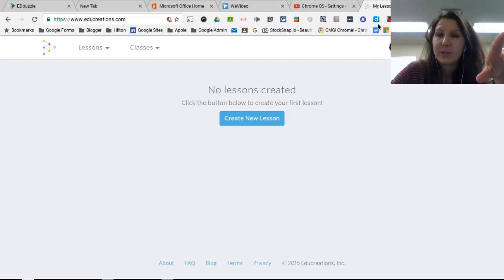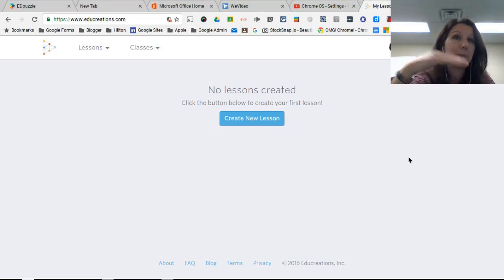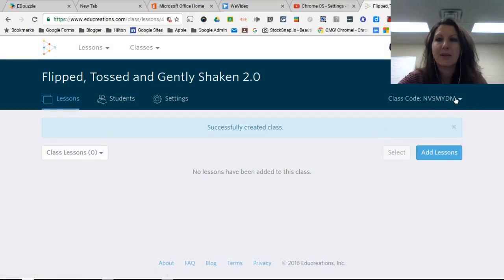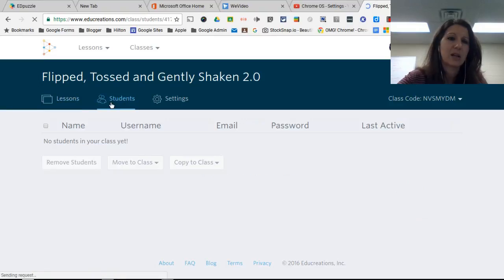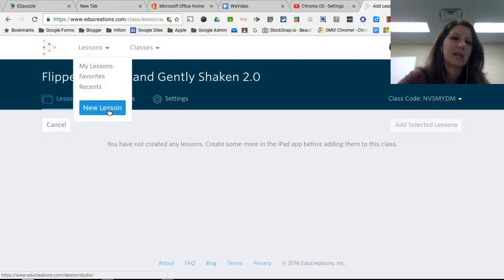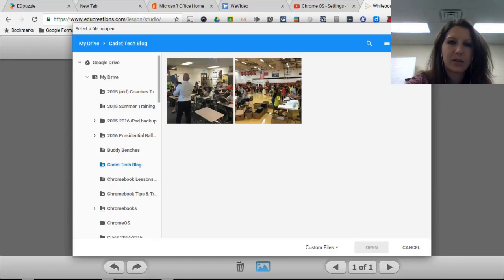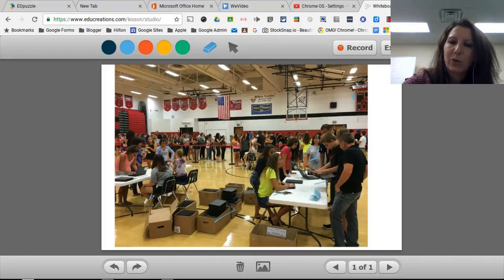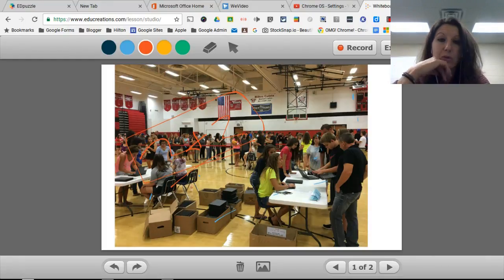Tools for Videos - Educreations